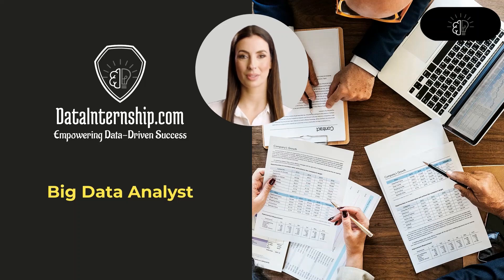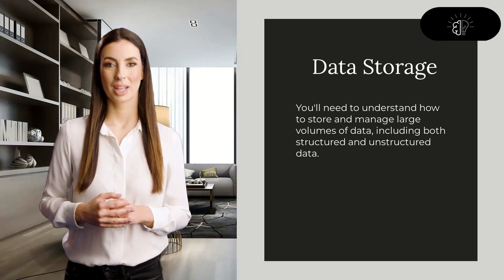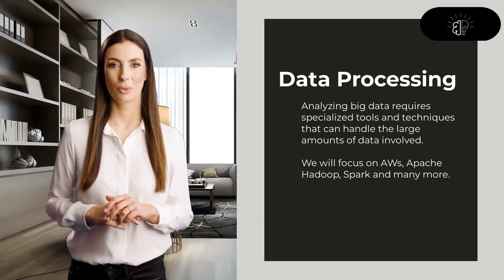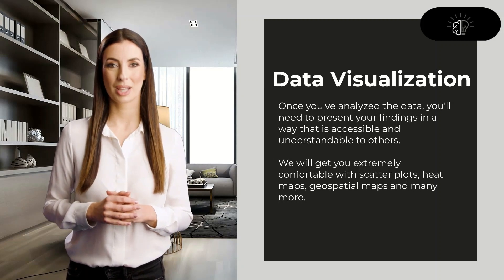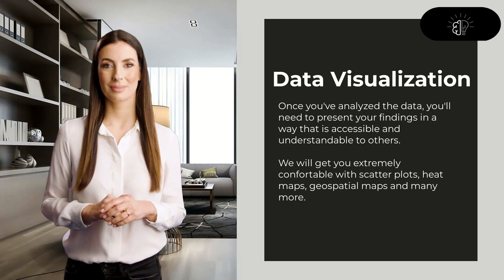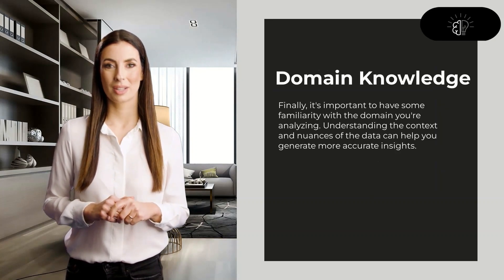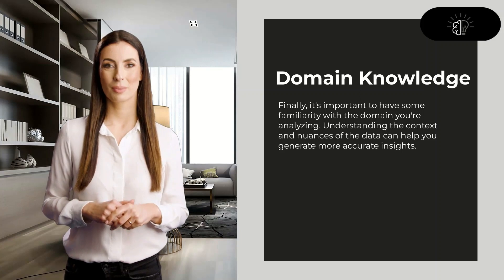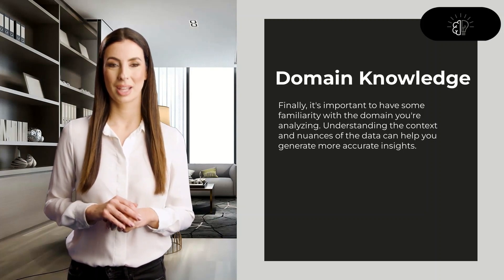Big Data Analytics Training - 6 months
Welcome to big data analytics! Big data refers to the massive amounts of data generated by digital interactions and devices. In this field, you'll use statistical and computational techniques to extract insights and knowledge from large, complex data sets.

Here are some key concepts to keep in mind as you begin your journey:

Data storage: You'll need to understand how to store and manage large volumes of data, including both structured and unstructured data.

Data processing: Analyzing big data requires specialized tools and techniques that can handle the large amounts of data involved.

Data visualization: Once you've analyzed the data, you'll need to present your findings in a way that is accessible and understandable to others.

Machine learning: Big data analytics often involves the use of machine learning algorithms to make predictions and identify patterns.

Domain knowledge: Finally, it's important to have some familiarity with the domain you're analyzing. Understanding the context and nuances of the data can help you generate more accurate insights.

As you explore big data analytics, don't be afraid to experiment with new tools and techniques. With persistence and a willingness to learn, you'll be well on your way to becoming a skilled big-data analyst.